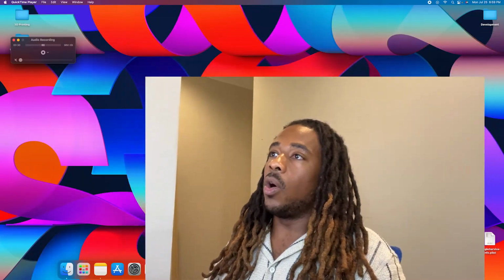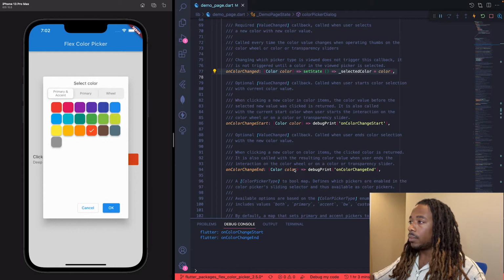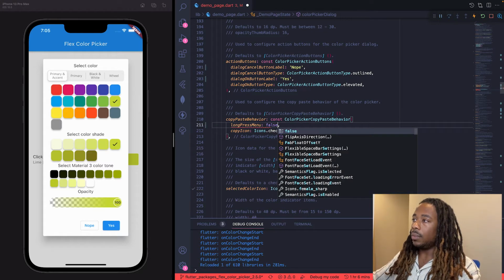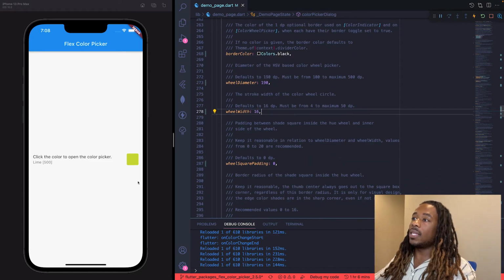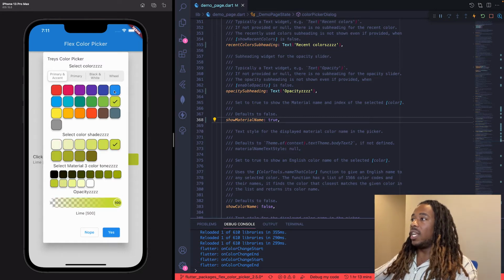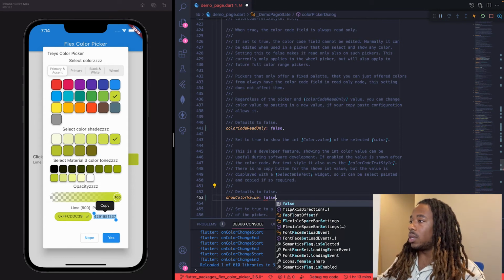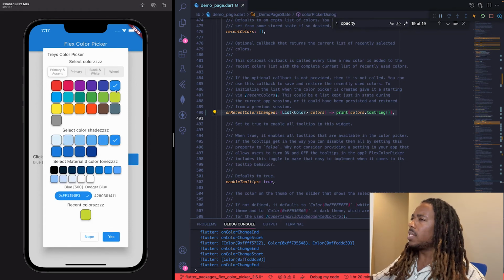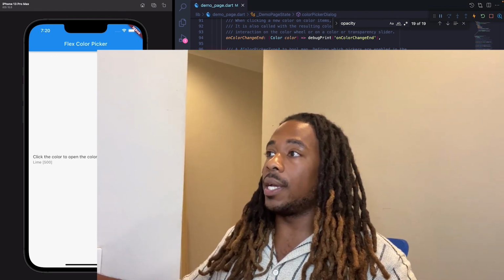Unpacking Flutter Packages | Flex Color Picker v 2.5.0 | How To Use A Widget For Selecting Colors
Flex Color Picker 2.5.0

In this video, I'll be demonstrating the ColorPicker widget, and all the ways you can customize this class to your liking. You can select from six different types of color pickers while also customizing the size and style for the widget.

This package is available for Android, iOS, macOS, Web, Linux, and Windows.

As of the recording of this video, it has
234 likes 👍
130 pub points 👍
95% popularity 👍

CHAPTERS
0:00 - Intro
0:39 - Download Package From PUB.DEV
1:02 - Lets Jump Into The Code
2:35 - [ color ]
2:44 - [ onColorChanged ]
3:05 - [ onColorChangeStart & onColorChangeEnd ]
3:35 - [ pickerEnabled ]
4:04 - [ enableShadesSelection ]
4:20 - [ includeIndex850 ]
4:42 - [ enableTonalPalette ]
5:16 - [ enableOpacity ]
5:48 - [ actionButtons ]
6:12 - [ copyPasteBehavior ]
6:37 - [ selectedColorIcon ]
7:07 - [ elevation ]
7:33 - [ hasBorder ]
7:51 - [ borderRadius ]
8:18 - [ borderColor ]
8:33 - [ wheelDiameter ]
9:02 - [ wheelWidth ]
9:20 - [ wheelSquarePadding ]
9:38 - [ wheelSquareBorderRadius ]
9:56 - [ wheelHasBorder ]
10:26 - [ title ]
10:58 - [ heading ]
11:09 - [ subheading ]
11:19 - [ tonalSubheading ]
11:32 - [ wheelSubheading, recentColorSubheading, opacitySubheading ]
11:59 - [ showMaterialName ]
12:23 - [ showColorName ]
12:53 - [ showColorCode ]
13:10 - [ colorCodeHasColor ]
13:44 - [ colorCodeReadOnly ]
14:23 - [ showColorValue ]
15:22 - [ showRecentColors ]
16:27 - [ maxRecentColors ]
17:01 - [ recentColors ]
17:26 - [ onRecentColorsChanged ]
17:58 - [ enableTooltips ]
18:20 - [ selectedPickerTypeColor ]
18:49 - [ pickerTypeLabels ]
19:30 - [ customColorSwatchesAndNames ]
20:46 - Outro